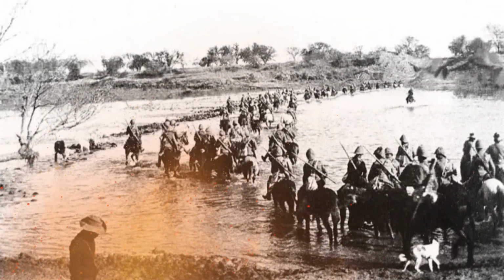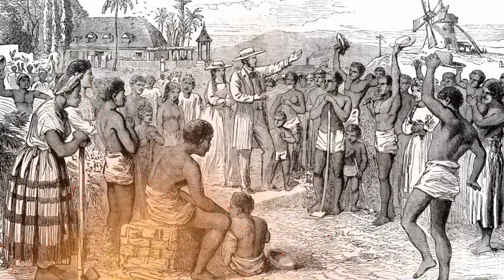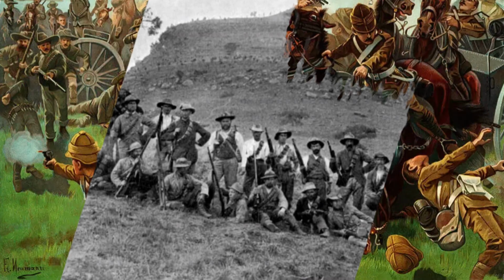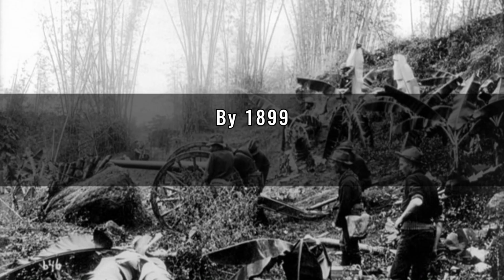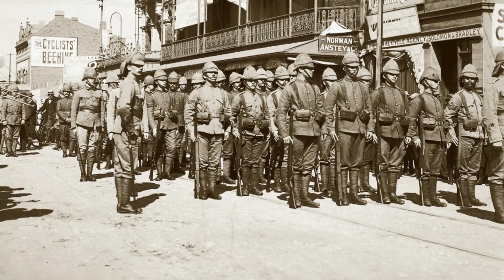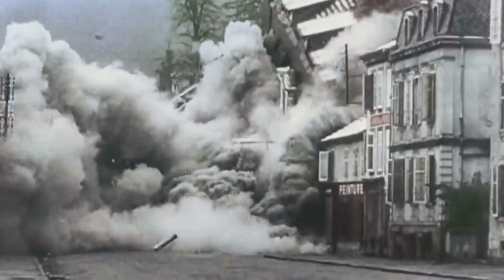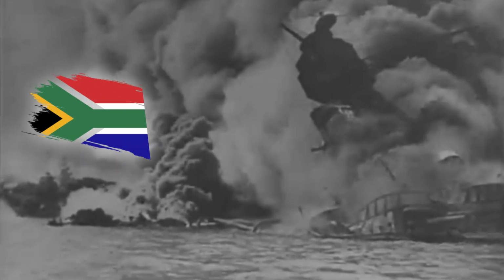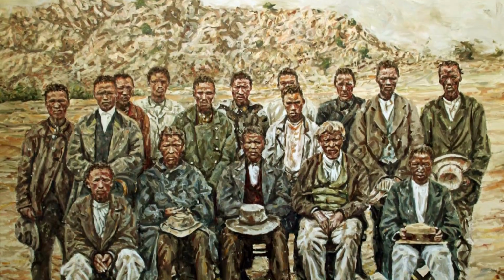The Boer Wars: Britain’s Colonial Struggle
Discover the turbulent history of the Boer Wars, a pivotal chapter in the British Empire’s colonial expansion. This video delves into the conflicts between the British Empire and the Boer settlers of South Africa, uncovering the political motives, fierce battles, and human cost that shaped this period.

Learn about the roles of key figures, the impact on indigenous populations, and the introduction of controversial tactics like concentration camps. How did these wars influence the future of South Africa and the decline of imperial dominance?

Join us as we explore the untold stories and enduring legacy of Britain’s colonial struggle in South Africa.